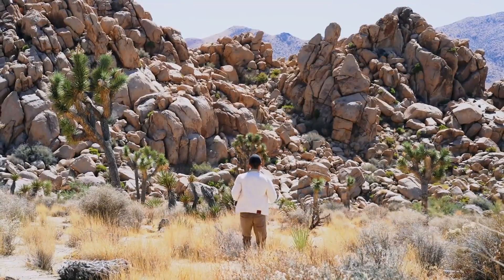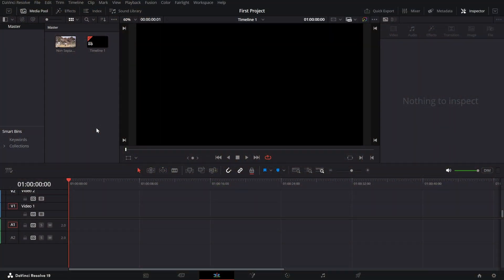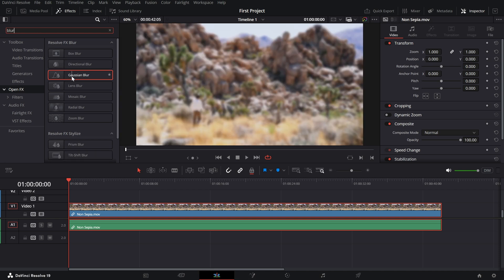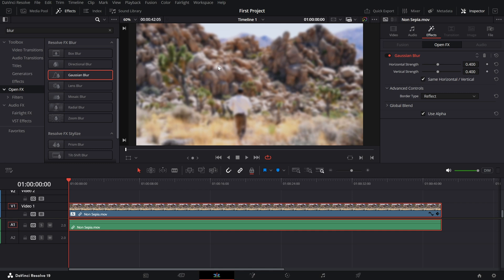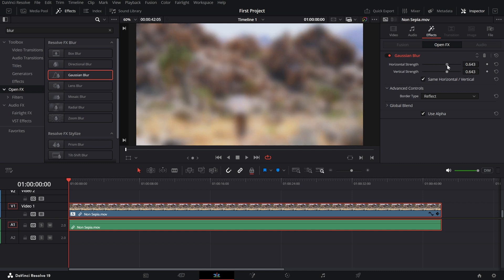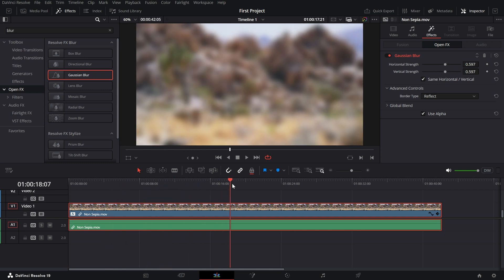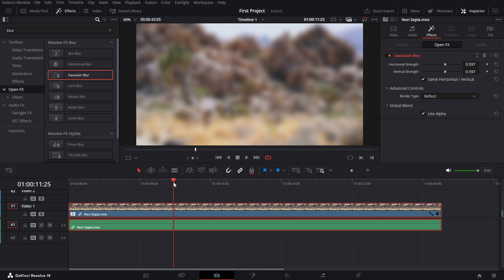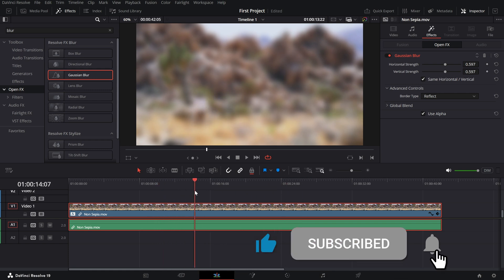How to Blur a video in DaVinci Resolve - Lesson 46 DaVinci Resolve Tutorial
Want to learn how to completely blur footage using the Gaussian Blur effect in DaVinci Resolve? This tutorial walks you through the process step-by-step. We’ll show you how to apply the Gaussian Blur effect, adjust the horizontal and vertical blur strength, and fine-tune your settings in the Inspector panel for maximum control.

Whether you need to obscure sensitive information, create a dreamy aesthetic, or add a professional touch to your edits, Gaussian Blur offers a simple yet effective solution. Perfect for editors of all levels, this guide will help you master the art of blurring with ease. Watch now to enhance your video editing workflow in DaVinci Resolve!